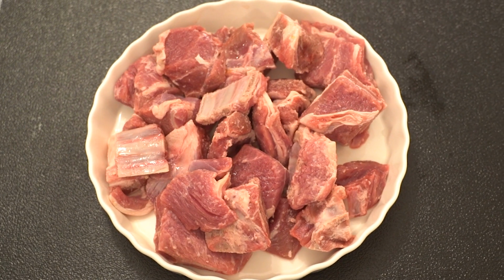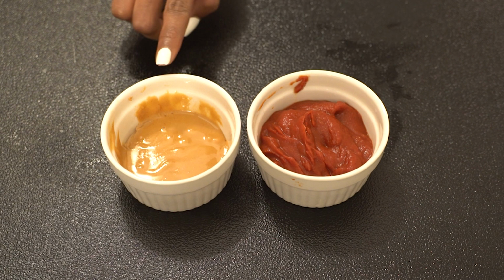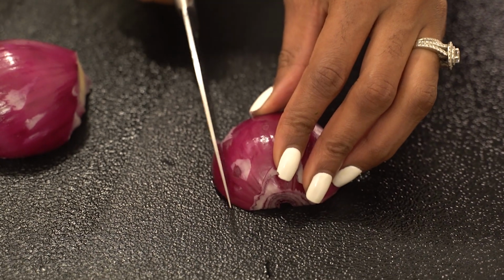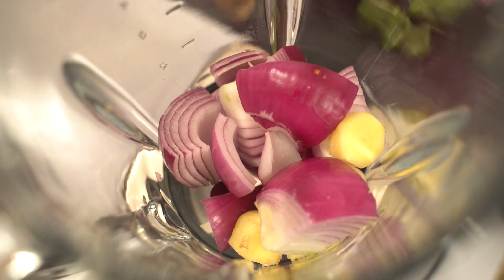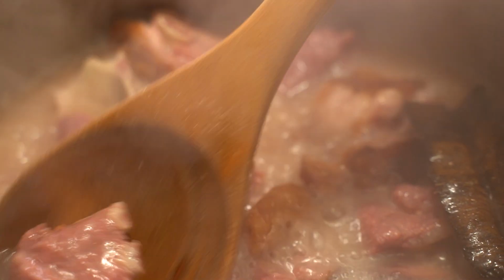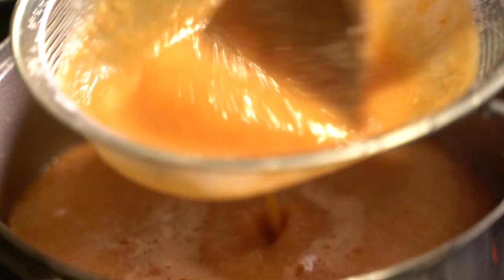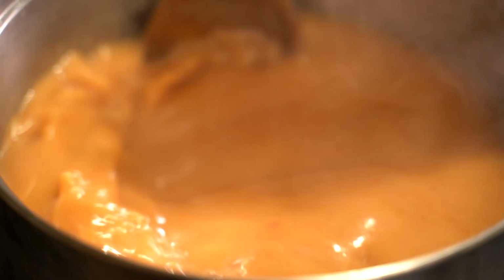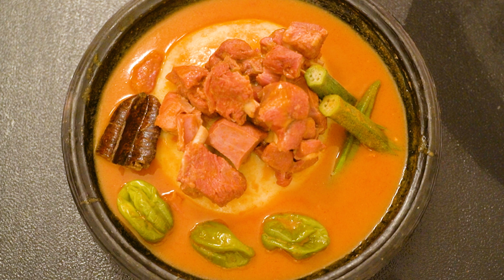How to Make Light Soup | Ghanaian Light Pepper Soup | Goat and Smoked Turkey | Cook With Me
Hey Everyone! Please See Below the Ingredients:

Ghanaian Light Soup (1 hour 20 minutes)

Stove Setting when Steaming Meat (Stew Medium/High)
Stove Setting when making soup (Medium)

1lb of goat meat (you can use 2lbs)
1lb of smoked turkey (you can use 2lbs)
4 Roma tomatoes
1 Prekese (you can purchase from any African Caribbean grocery store)
2 Habanero Peppers (more spicier requires more pepper)
1 Crayfish Maggi Cube
Adobo Seasoning Salt (season to your taste)
Salt (season to your taste)
1 Ginger cut in half
2 Cloves of Garlic
4 Kowoseswan (unsure of spelling you can purchase from any African Caribbean grocery store)
3 Tablespoons of Tomato Paste
2 Tablespoons of Peanut Butter
6-7 cups of water for the soup
2 Okra to garnish (boil okra for 20 minutes)